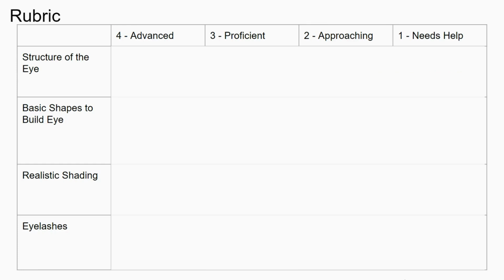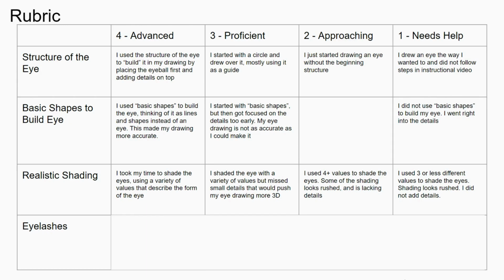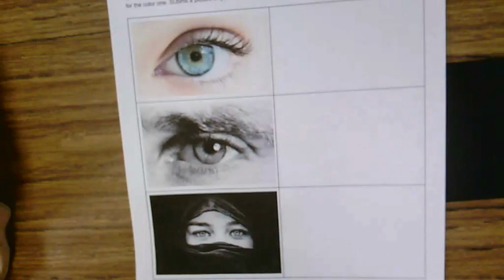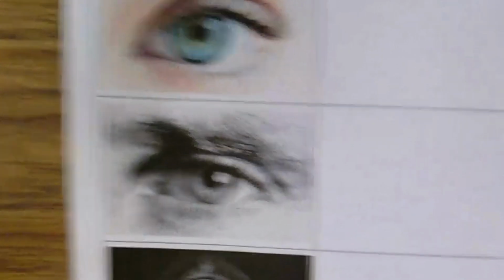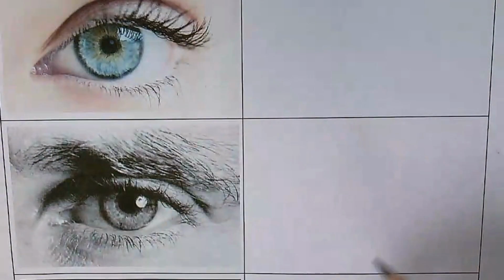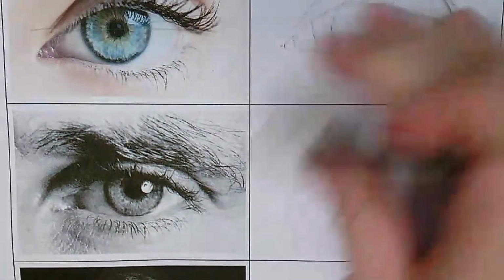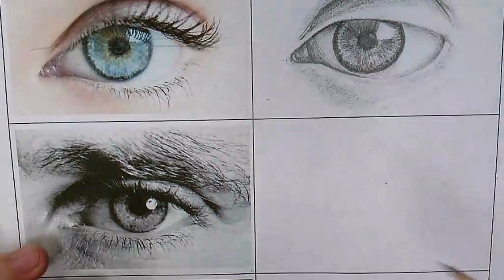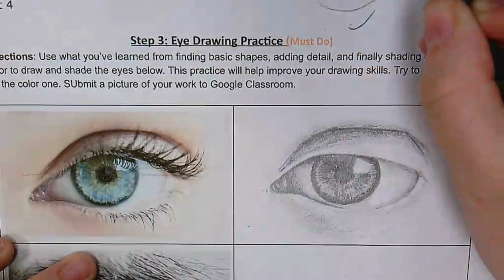Drawing the eye 1